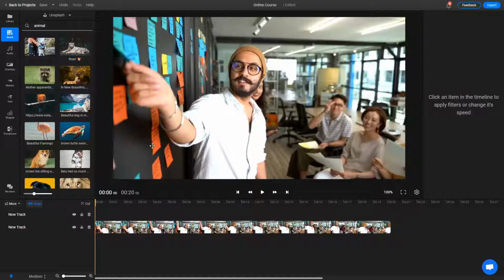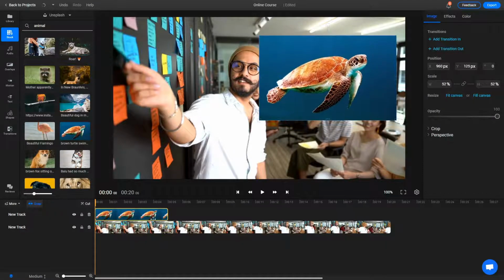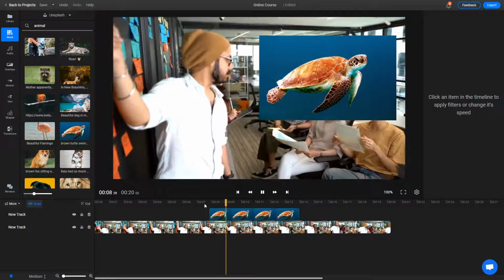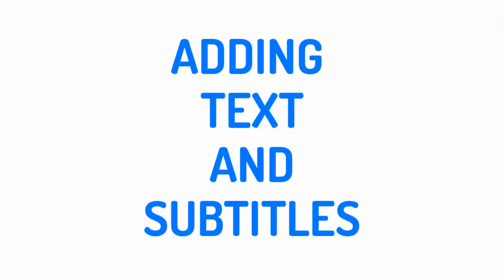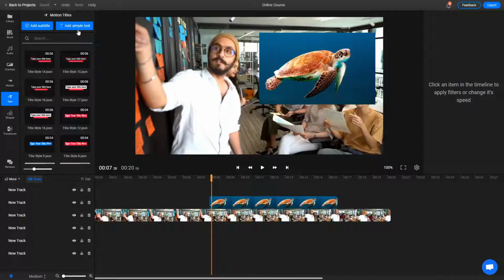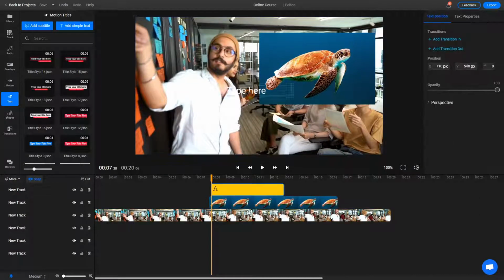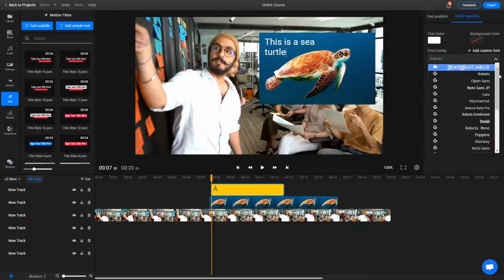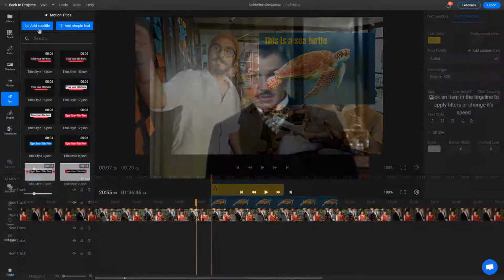Edit Your Online Courses With Flixier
Learn how you can easily edit and improve your online course videos by using Flixier to add images, create diagrams, insert text, create subtitles and more!

If you want to see more tips and tricks and stay up to date on our latest features, follow us on: